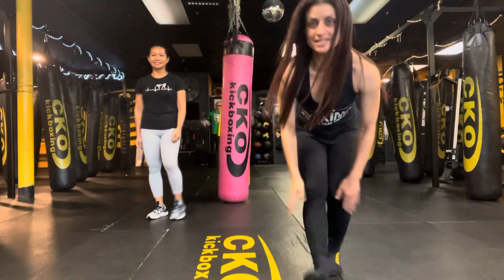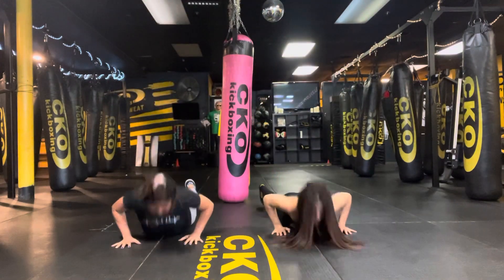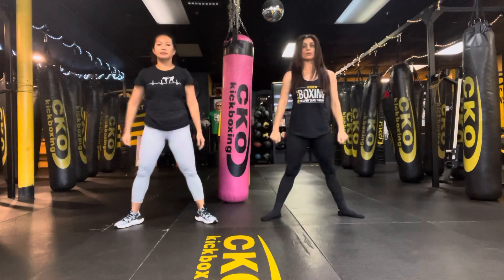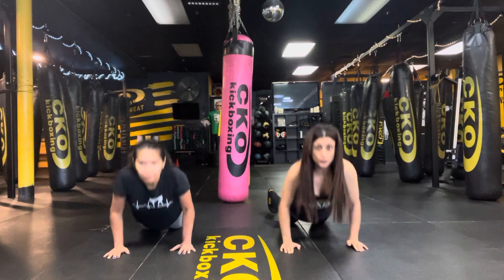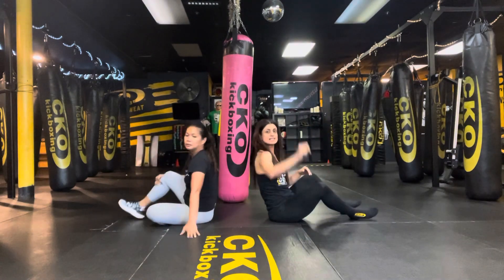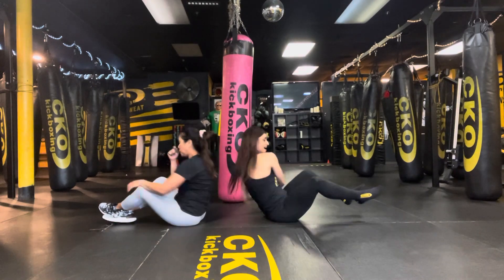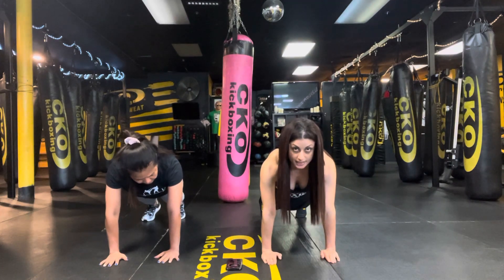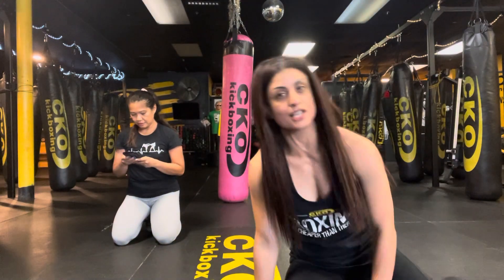Day 23. August Abs Challenge Warrior Wednesday Edition. 🥷😉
Day 23. August Abs Challenge Warrior Wednesday Edition. 🥷😉 Join Rocel and I as we guide ya through today’s ninja challenge. 💃🏻💃🏻💃🏻